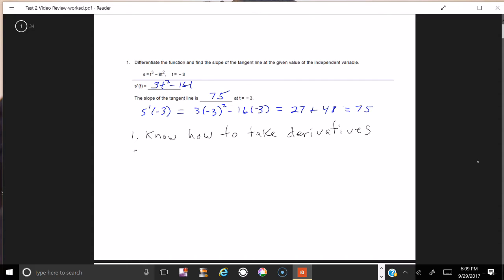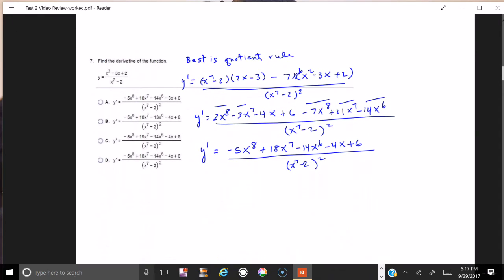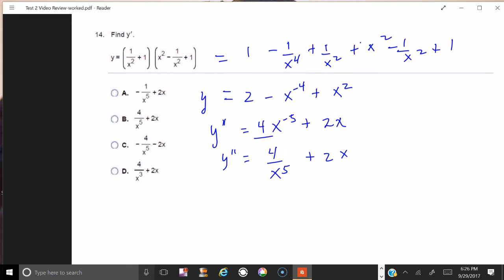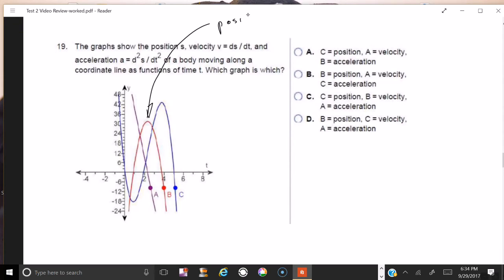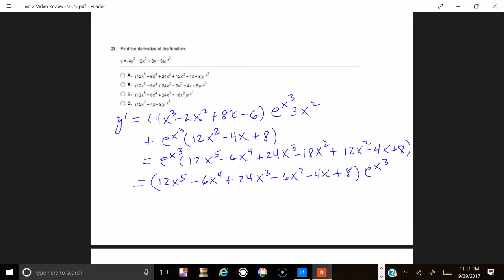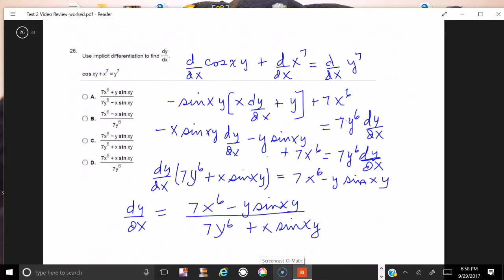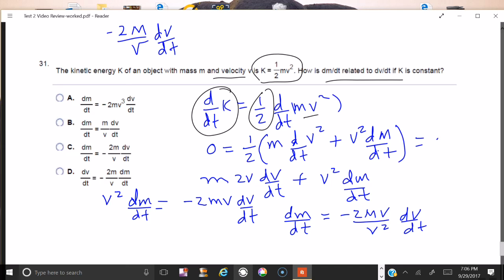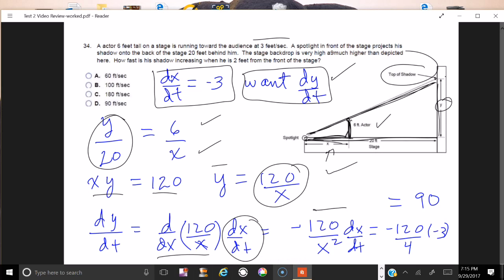Calculus I Test 2 Review Video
Calculus I Test 2 Review Video East Georgia State College Dr Bob Brown